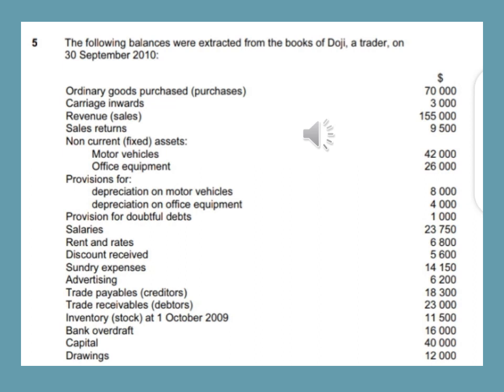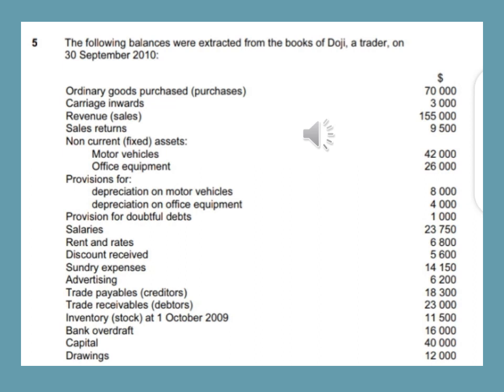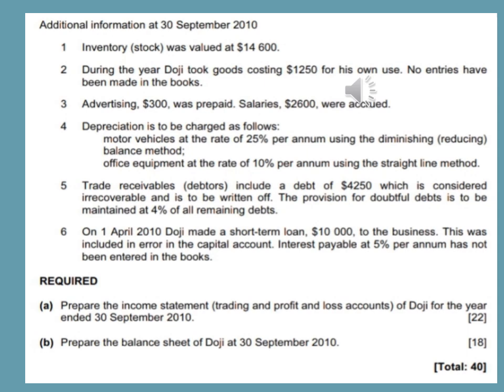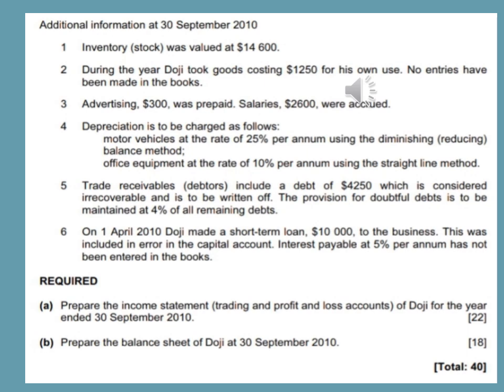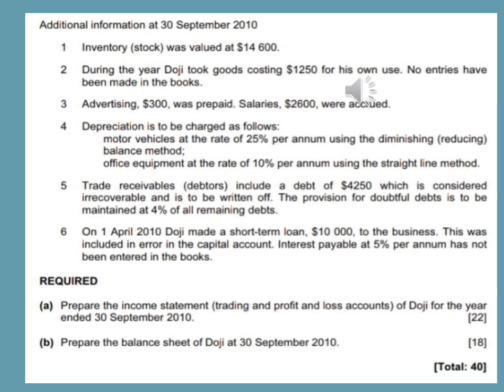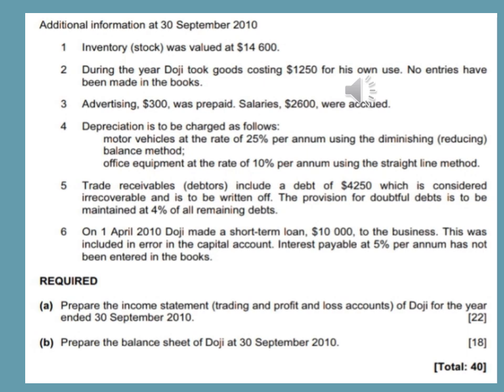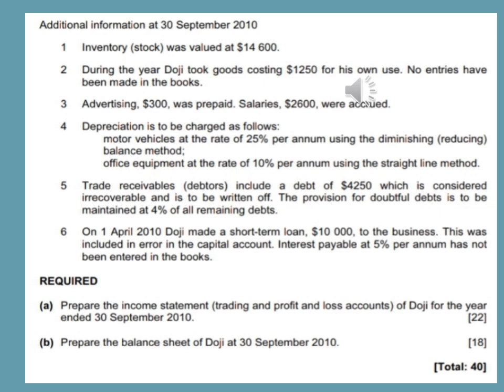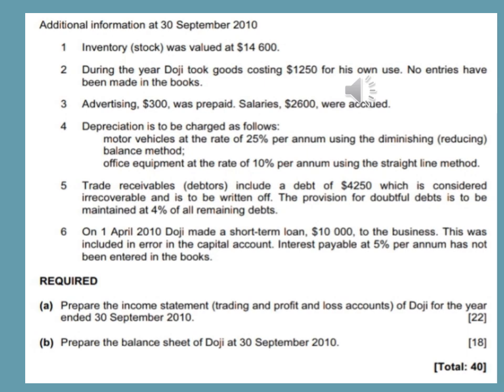Lecture 1 Accounts XI Camb.